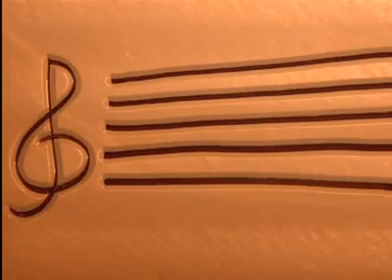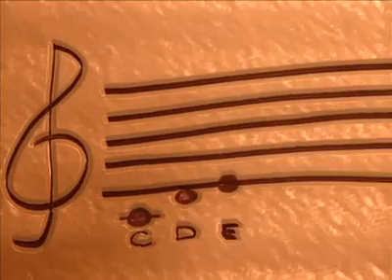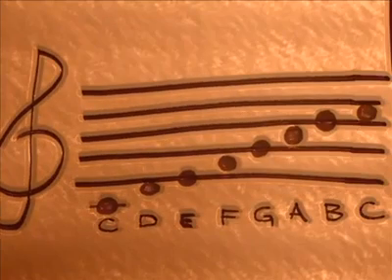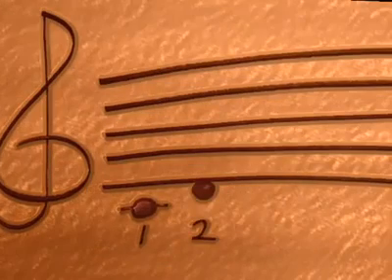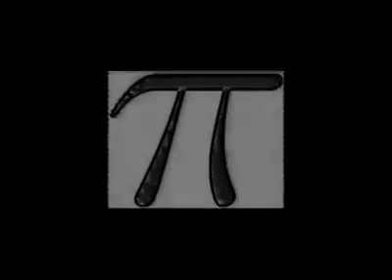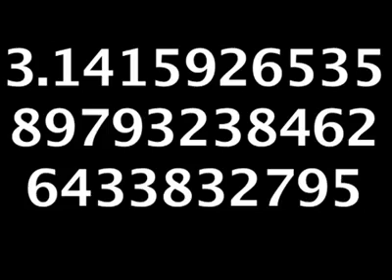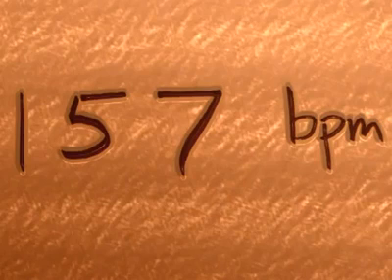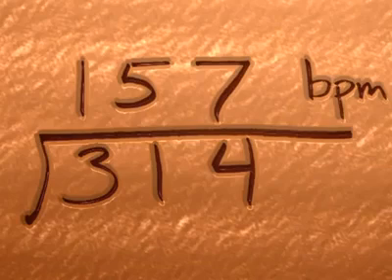Pi'nin Müziği - music of pi